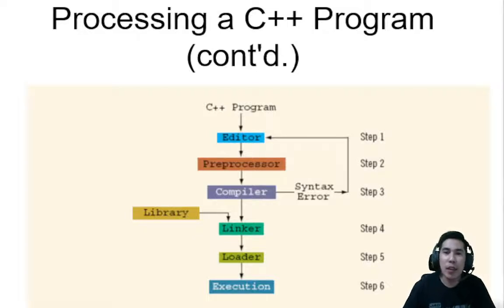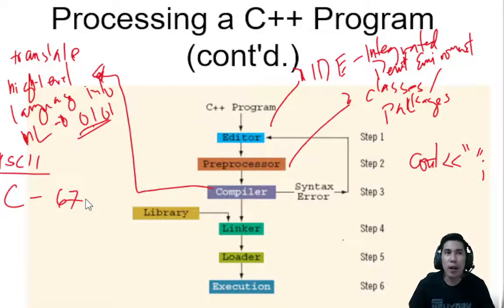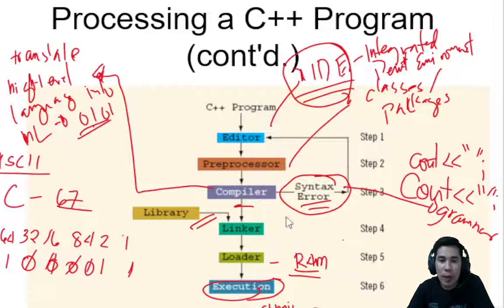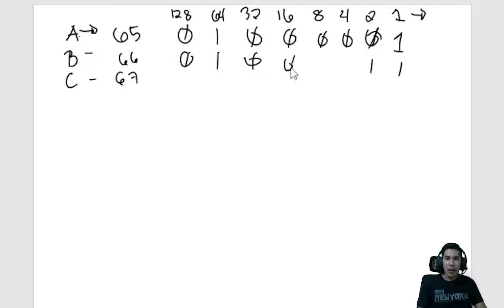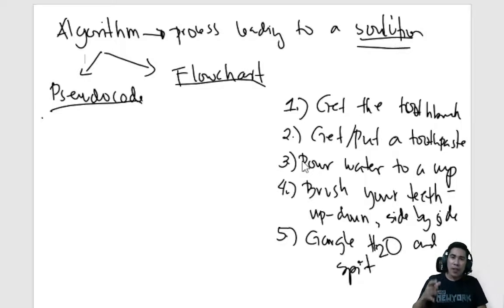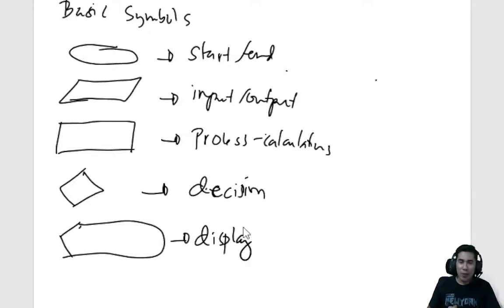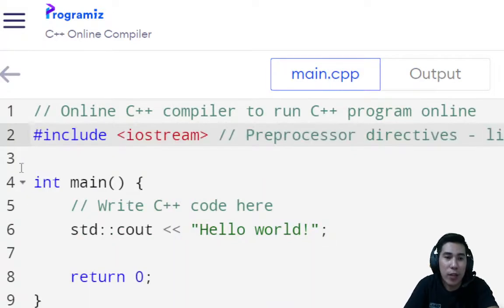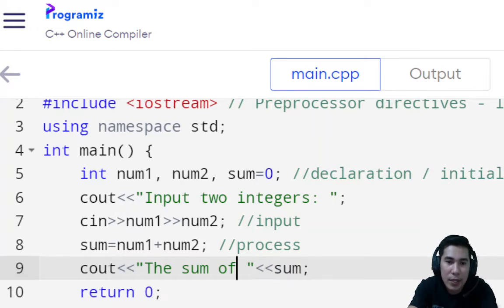Week 2 Algorithm